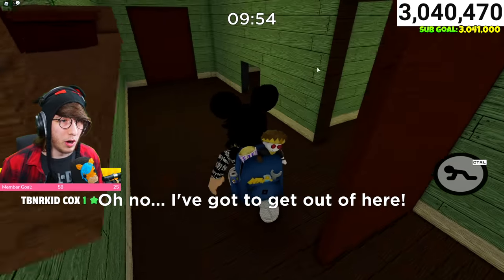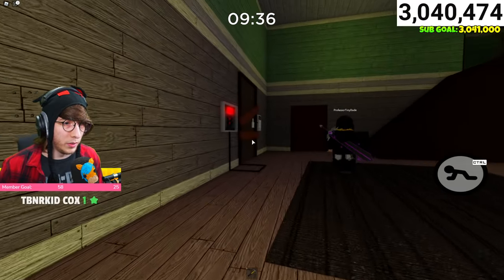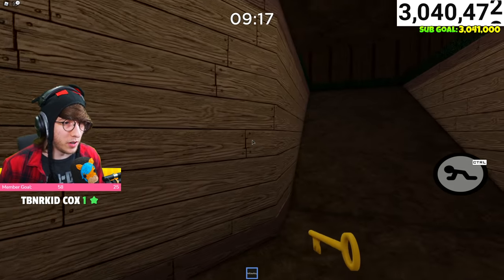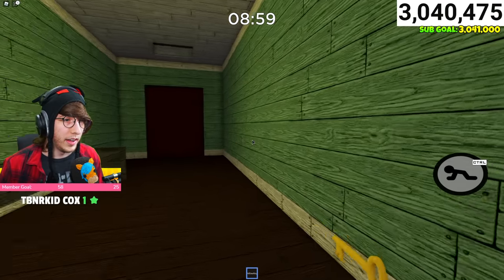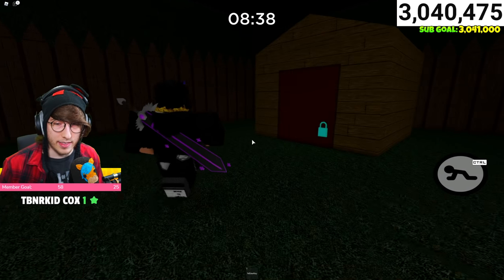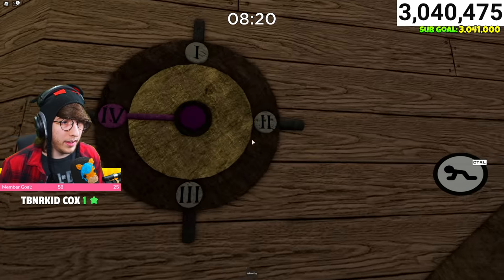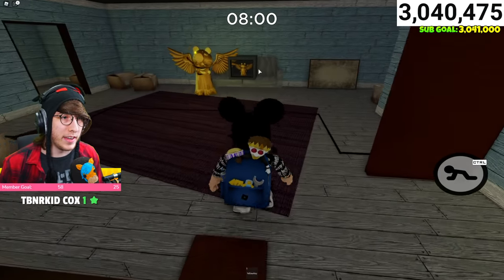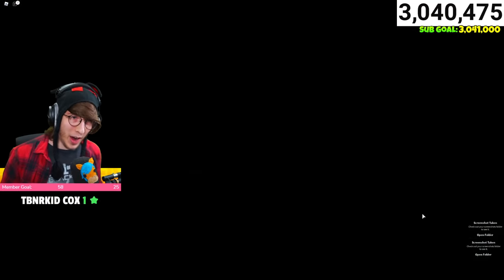NEW GOLD PIGGY SKIN.. (How to Unlock It) | Roblox Piggy Bloxy Skin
Here is HOW TO UNLOCK the NEW GOLD PIGGY skin in Roblox Piggy!